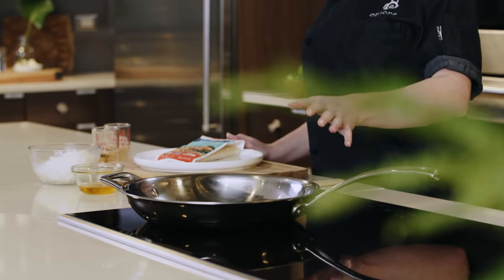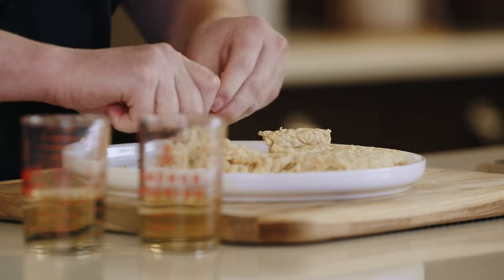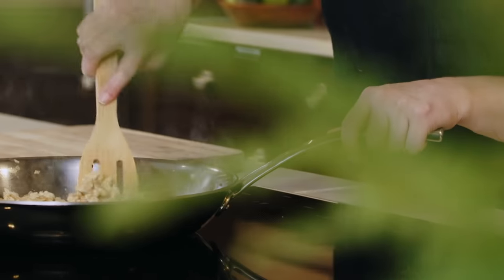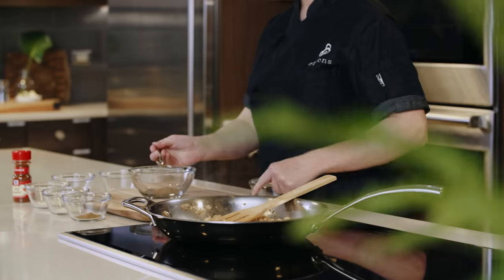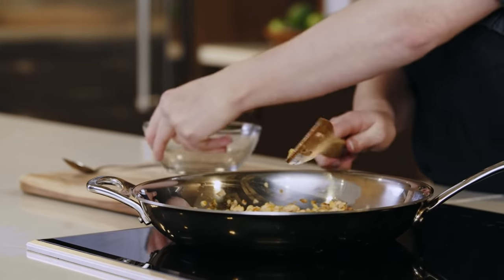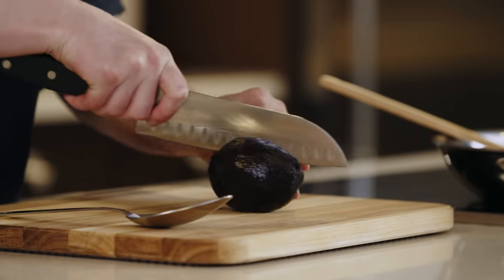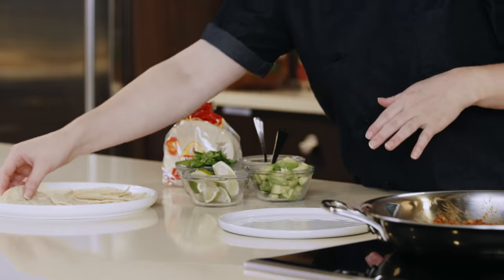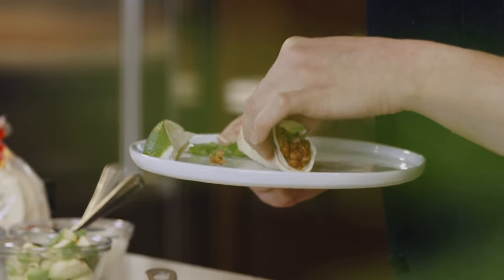Tempeh Chorizo-Flavored Street Tacos – Aprons® Cooking School Online.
Grab a tasty street taco for an easy lunch with our Tempeh Chorizo-Flavored Street Tacos with Avocado, Onion, Cilantro & Lime recipe.

Shopping List:
Mission Street Tacos Corn Tortillas
Lightlife Original Tempeh
McCormick Chili Powder
Ghee
Large yellow onion
Rice vinegar
Dry white wine (or vegetable broth)
Ground coriander
Ground cumin
Garlic powder
Onion powder
Kosher salt
Pepper
Dried thyme
Pepitas (pumpkin seeds)
Chili sauce
Hass avocado
Cilantro
Lime